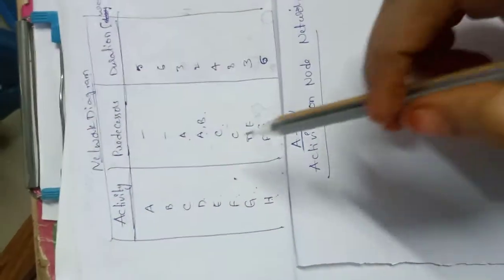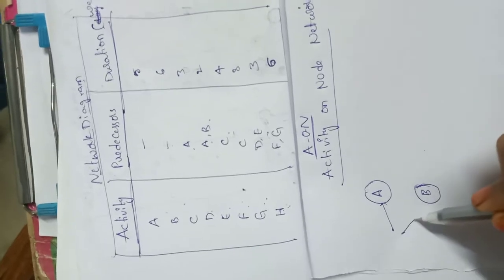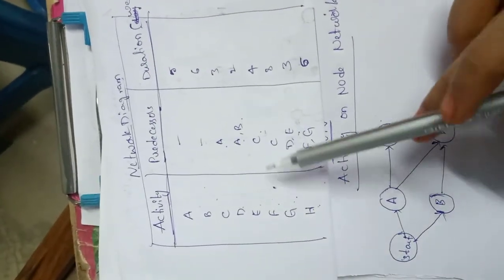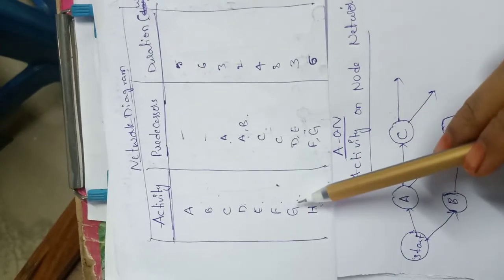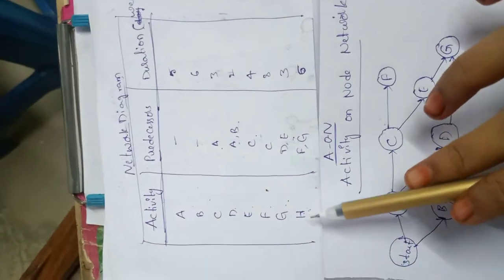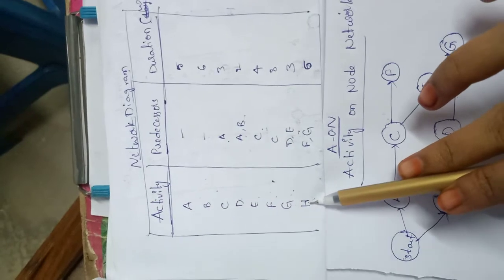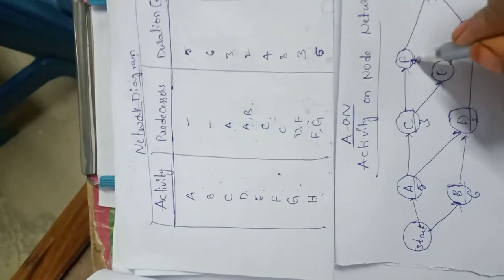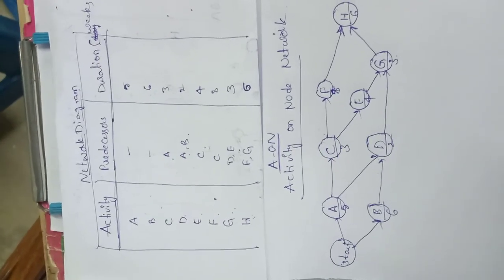Class 3: A O N Network Drawing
Drawing Activity on Node(A-O-N) Network diagram using activities and their relationships.